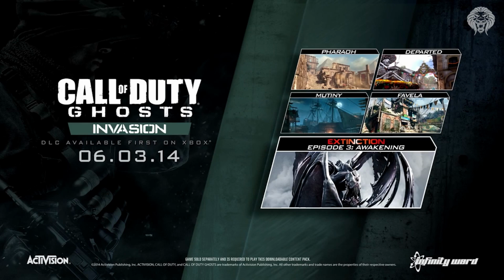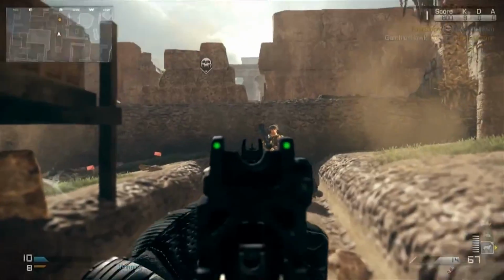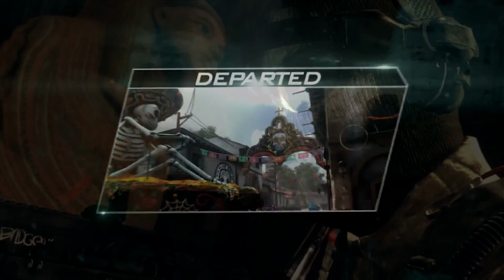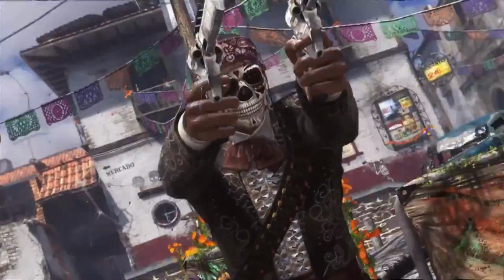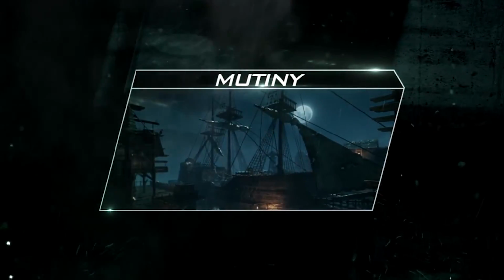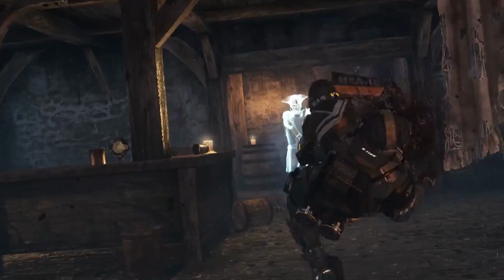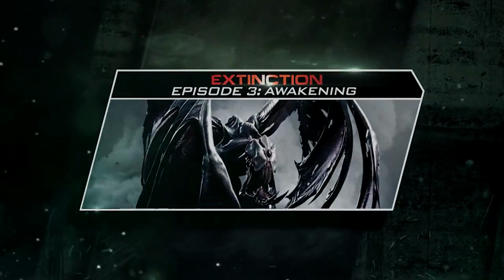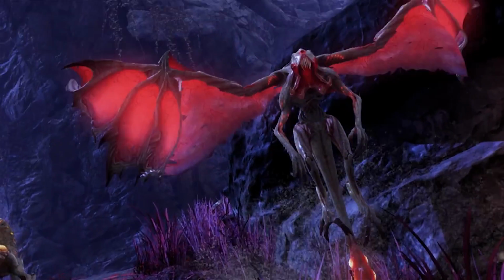COD Ghosts: Invasion DLC Gameplay & Analysis! NEW Favela Remake, AC-130 Killstreak & Death Mariachi!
New COD ghost invasion map pack 3 with new maps Favela, Pharaoh, Departed, Mutiny & Awakening Extinction! Also with a Death Mariachi field order, ghosts and an AC 130 killstreak

Today we got a trailer and gameplay footage of the new cod ghost map pack 3 dlc called invasion which will contain 4 brand new maps, favela which is the classic modern warfare 2 map brought back into ghosts with an ac 130 killsreak field order, pharaoh, departed, mutiny each with their own field orders like the death mariachi character and pirate ghosts, and finally the new extinction episode 3 awakening.